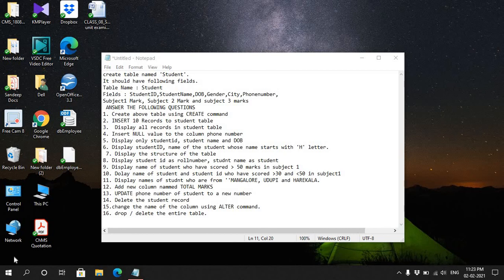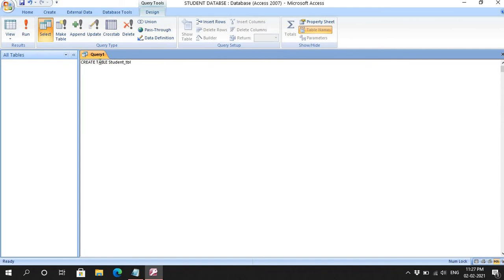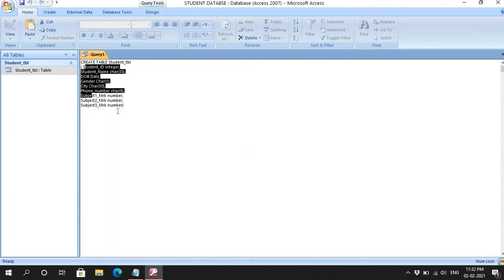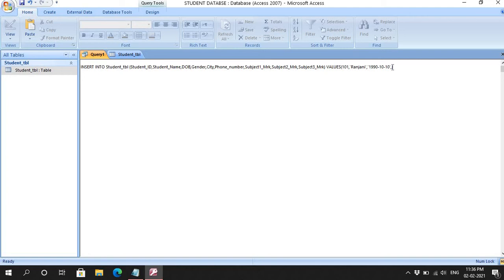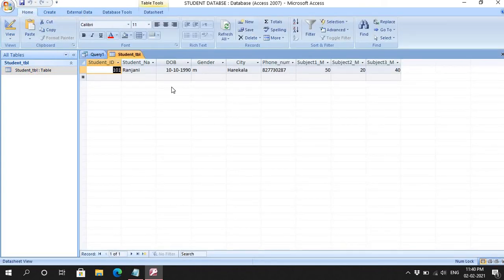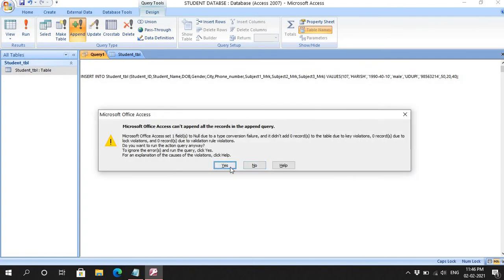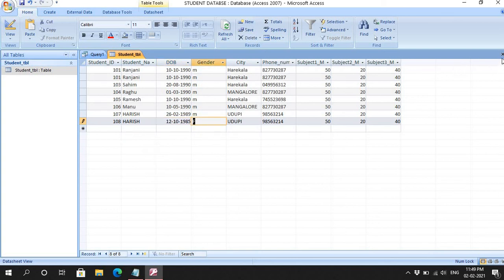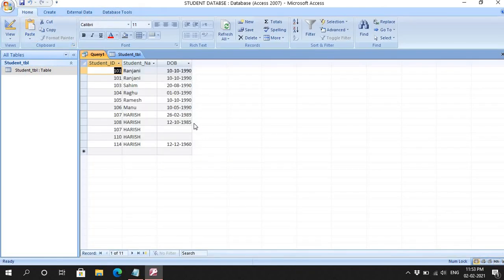SQL Query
SQL Query demonstration using MS Access 2007